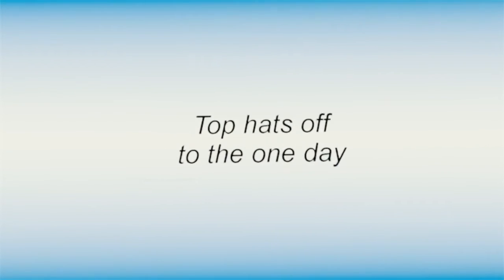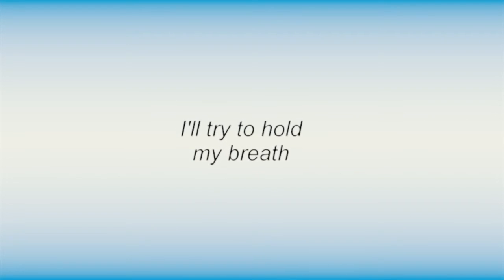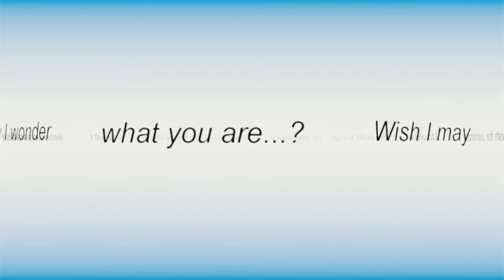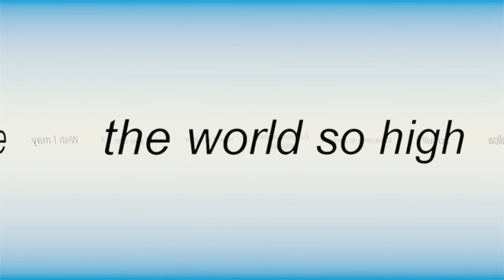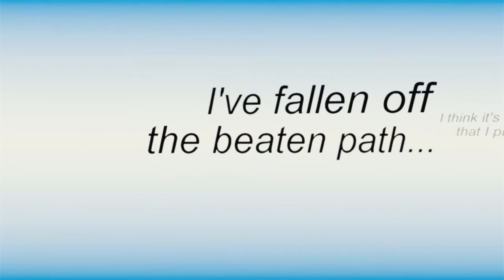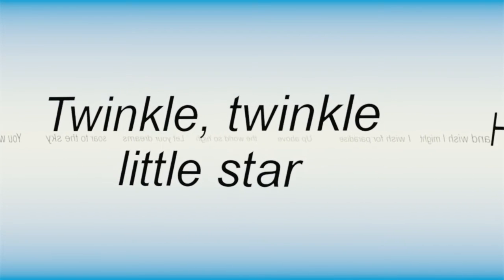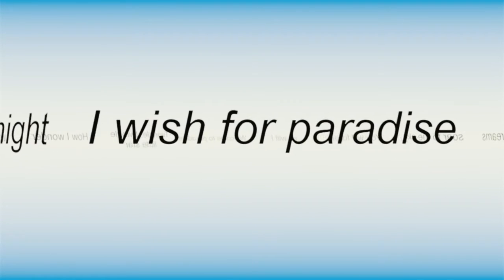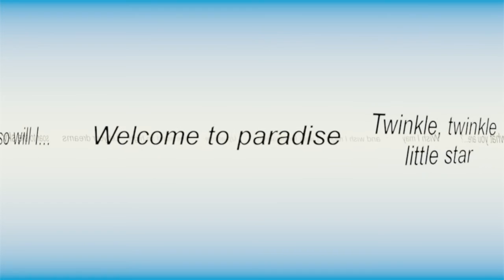Caedmon B. - Wonder [Dance]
🎵 DJ Striden 🎵 Music EDM Techno 🎵

🎵 Thank You For Listening To My Music 🎵
Genre: Electronic

🎵 Keep Spreading The Music 🎵
-DJ Striden